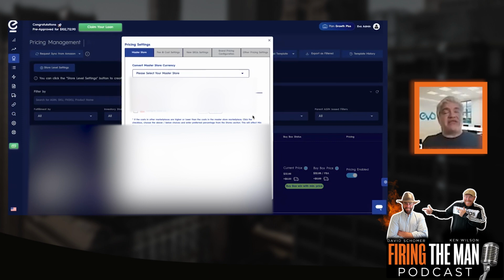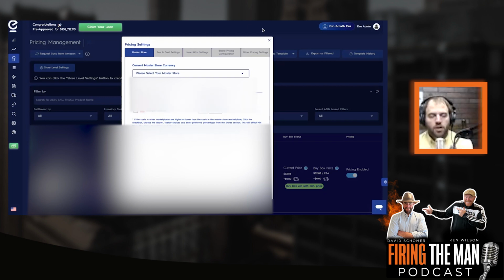How to manage different currency on amazon Episode 167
How to manage different currency on amazon
Episode 167

Do you know how to manage different currency on Amazon?

In this video, Eva from hai mag shows you how to set up your replenishment and profitability for different currencies.

SoStocked
Your 1st Month Is Free For Any Plan You Choose!

If You receive value from this content please SUPPORT The Podcast